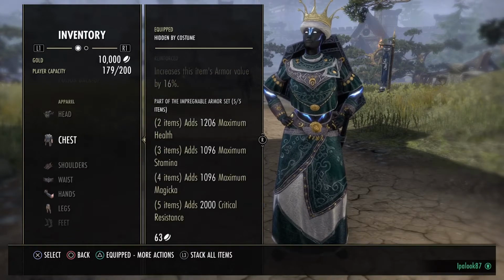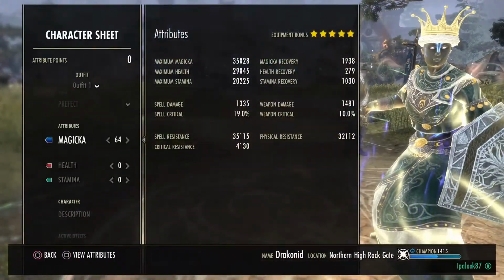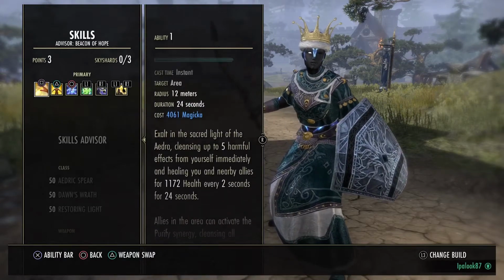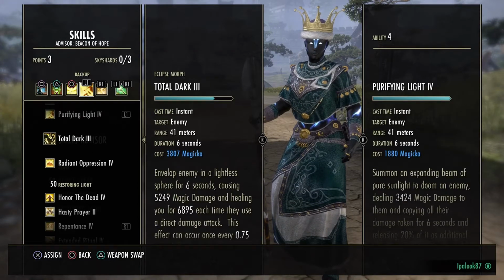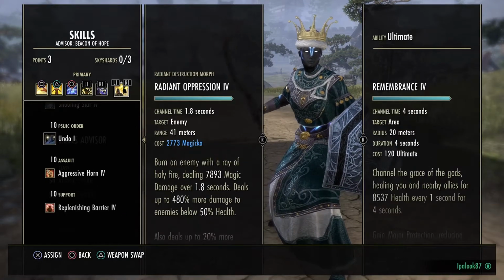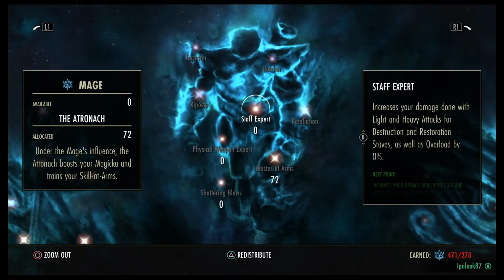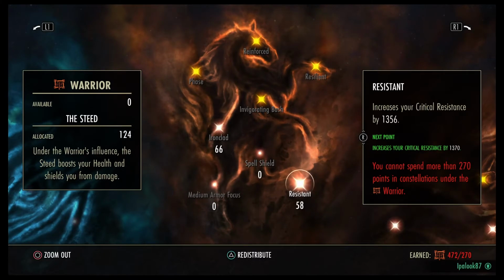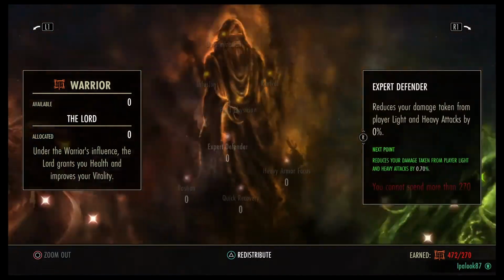One Of The Best Healbot Build Elsweyr PvP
Sorry for the wait! Skip to 5:12 to see 1v1 Clip